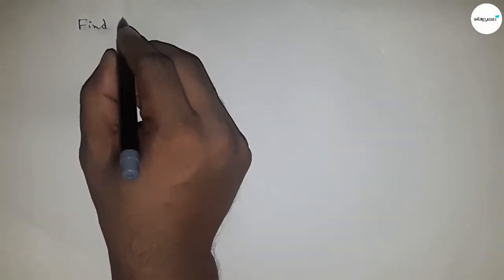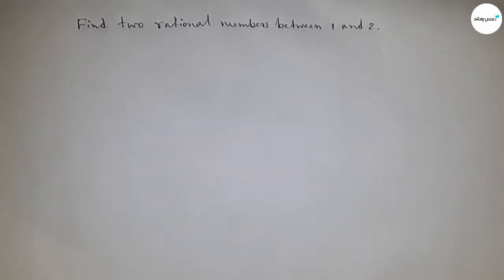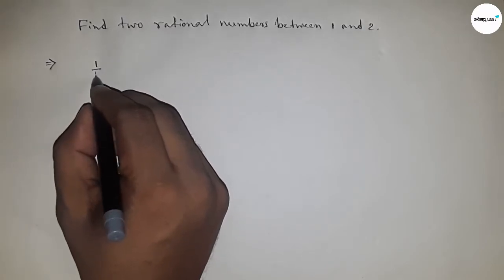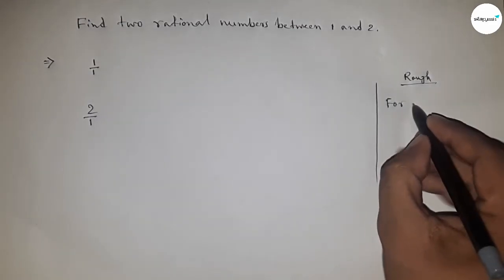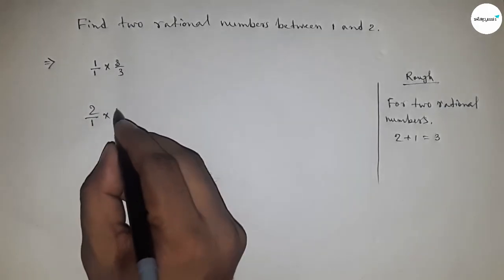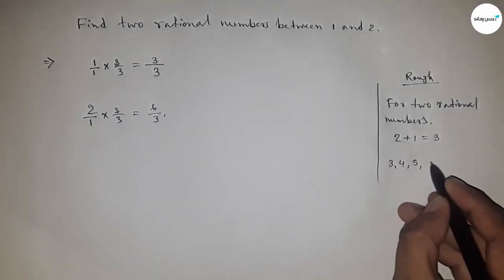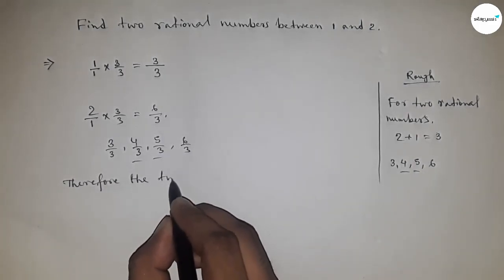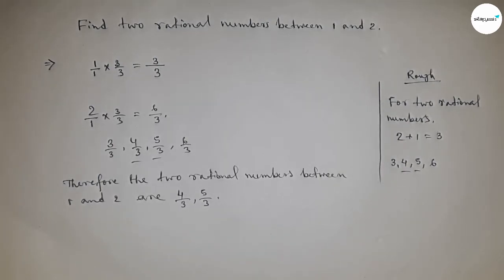How to find two rational numbers between 1 and 2.shsirclasses.